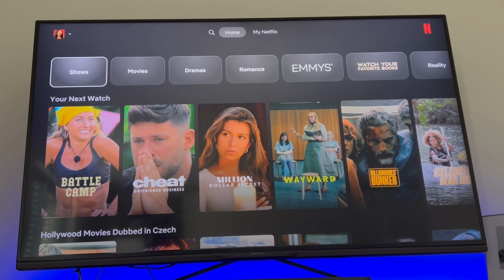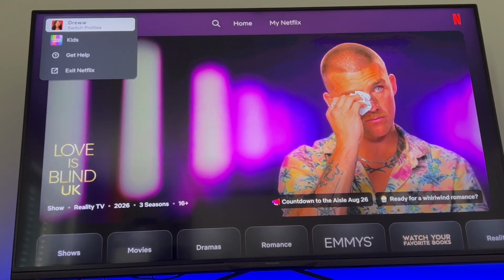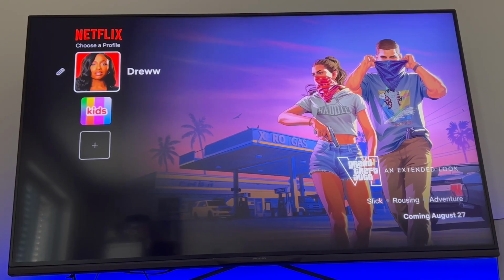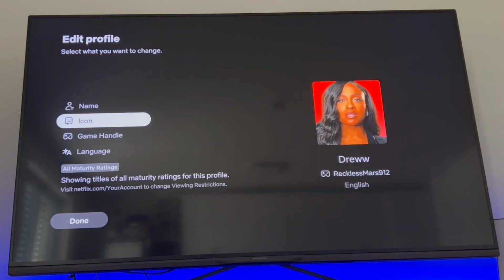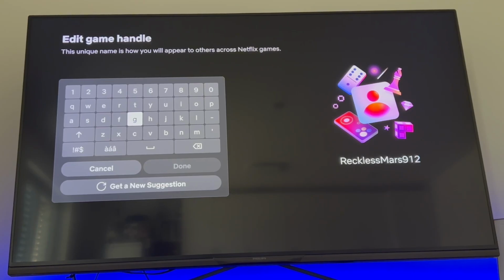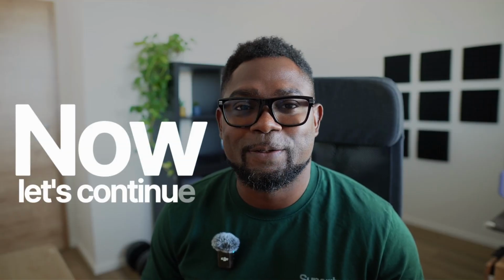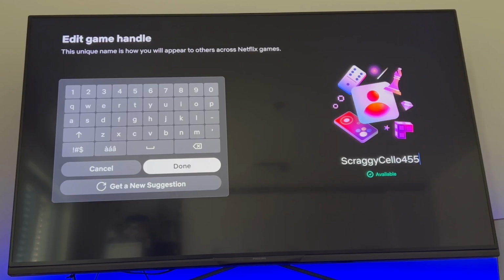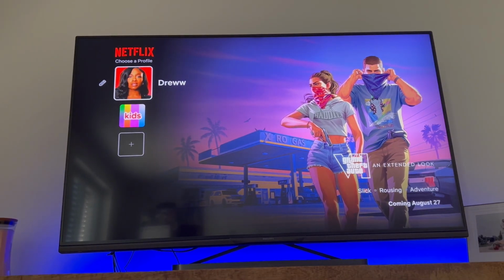How to change the game handle on Netflix on your TV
How to change your game handle on Netflix TV? This step-by-step guide shows you how to change your Netflix game handle on your TV.
Learn how to find the game handle settings and update your Netflix gaming profile quickly and easily.

This tutorial walks you through the steps to change your game handle using the Netflix app on your TV.

What you'll learn:

How to change your game handle on Netflix
Where to find Netflix game handle settings
How to edit your Netflix gaming profile
How to update your game handle on TV
Netflix gaming profile settings
How to manage your Netflix game profile